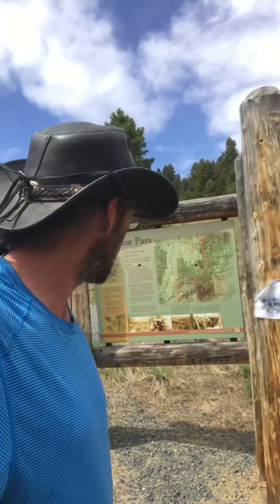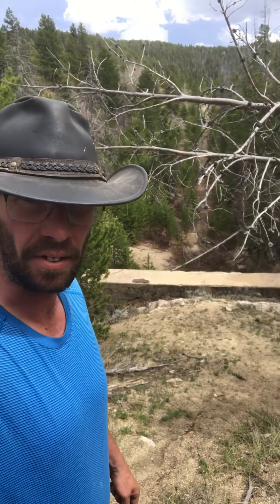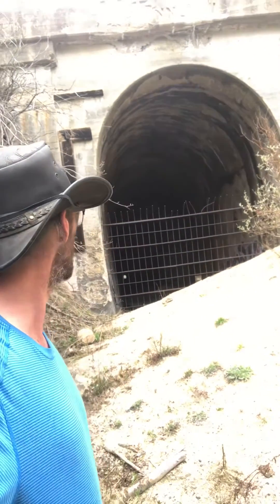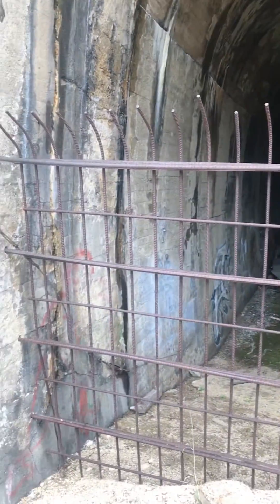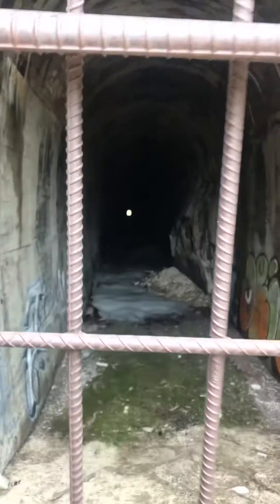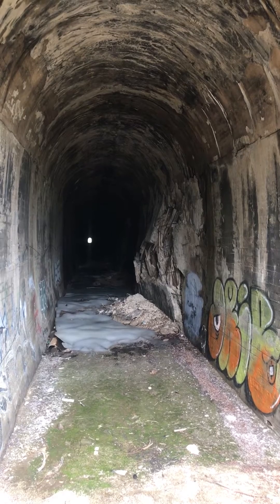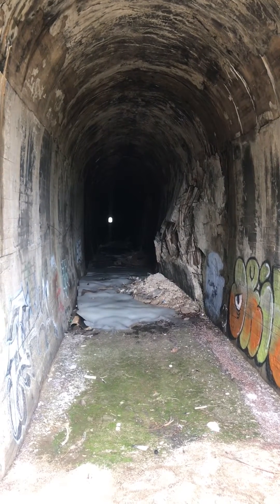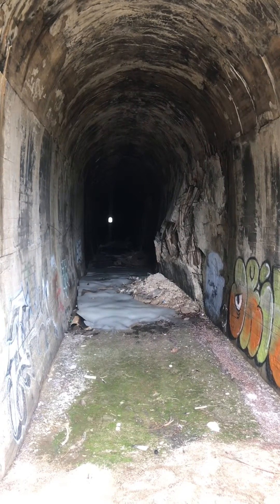115 year old train tunnel official short video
This Video is just a little bit longer than the short clip that I have posted and it just includes a couple of different features in the location and a tiny bit more information#montana history train tunnel ￼